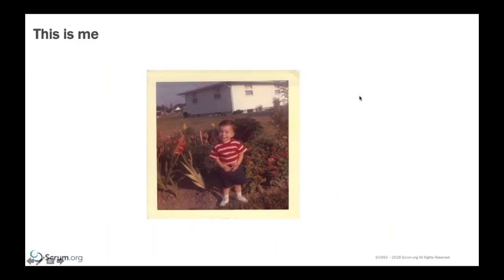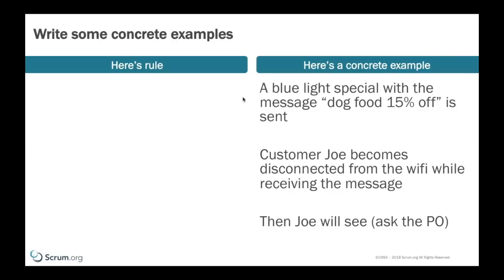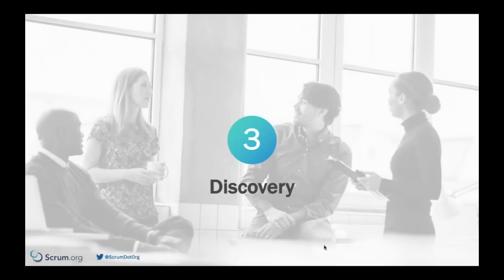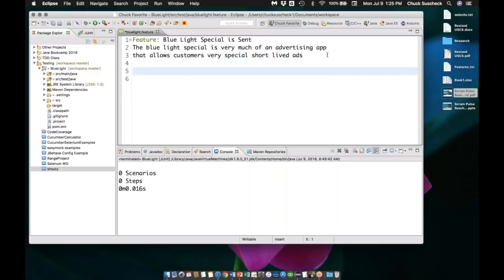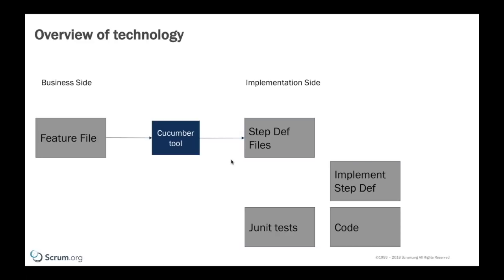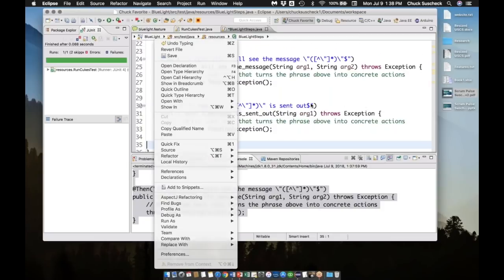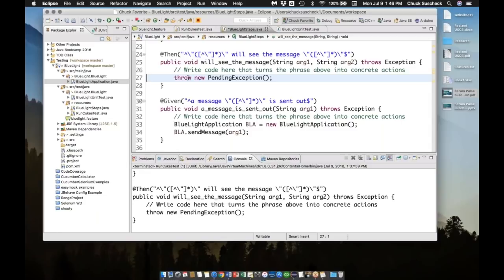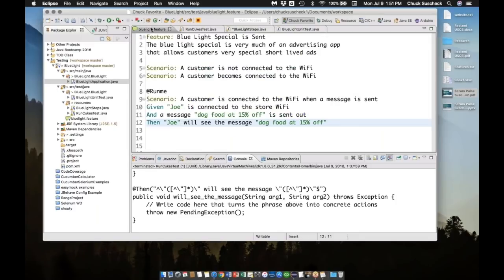The Secret to Effective Backlog Refinement Behavior Driven Development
When it comes to Backlog Refinement, phrases such as “split the user stories”, “use the three amigos”, and “refine when necessary” are often used to describe ways of doing so, but how can you be sure that you are refining in the most effective way? An effective, concrete method of refining the backlog is the process of Behavior Driven Development (BDD). While many consider BDD a way to write automated tests, it is much more than that. It is a collaboration technique that can be used with business partners to discover scenarios when refining the product and sprint backlog. BDD consists of discovering story details through structured examples, formulating the examples using a structured format, and automating a select subset of examples through tools such as Cucumber and Specflow. BDD can be used effectively to refine user stories well before they are sprint-planned and to iron out technical details when a user story is acted upon within a sprint.

This presentation by Professional Scrum Trainer, Chuck Suscheck describes the discovery techniques of BDD and exemplify an end-to-end automated business scenario so that you can see the direct tie between business needs and software execution possible with BDD.